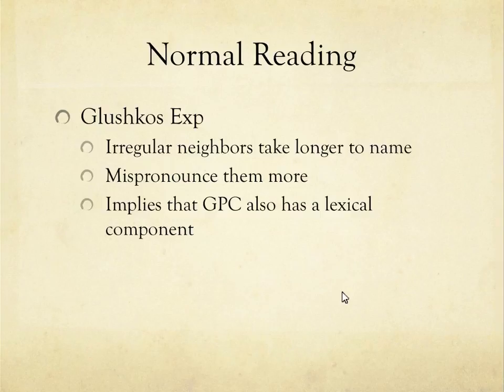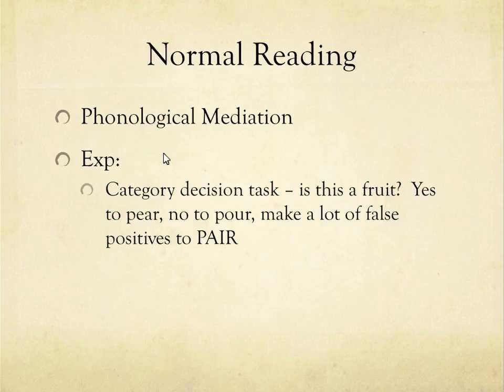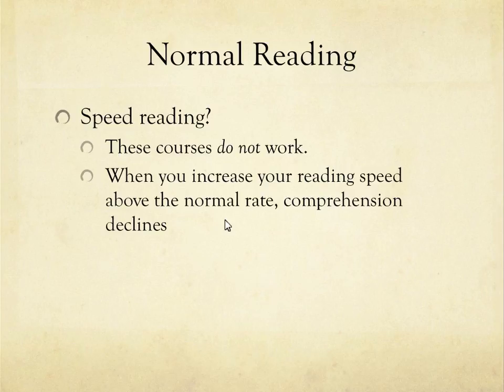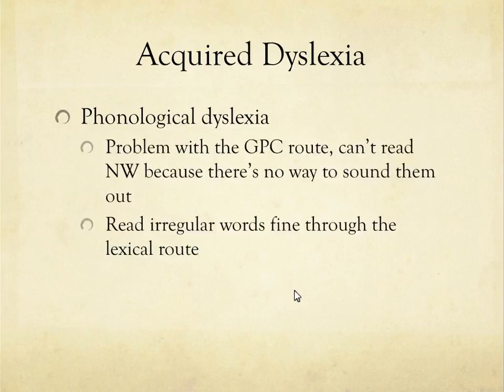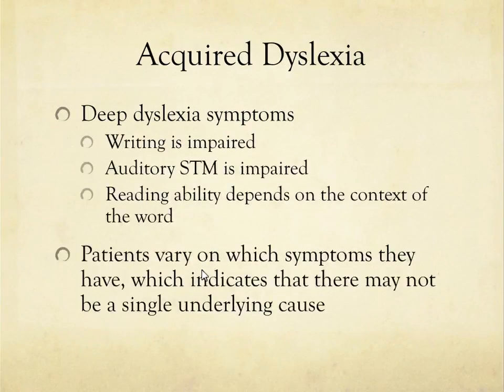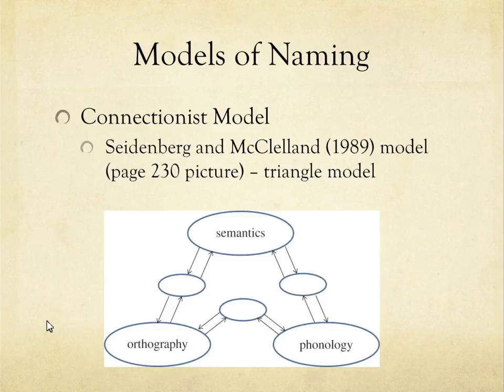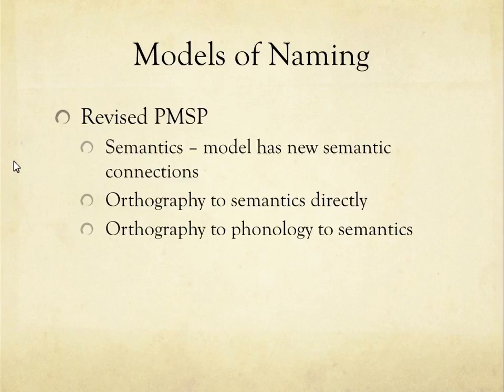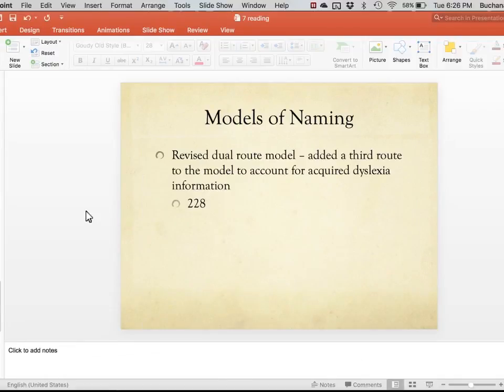PSY 523 Reading Part 2